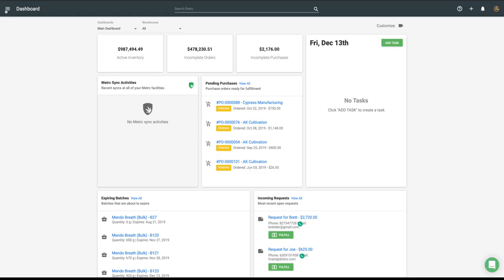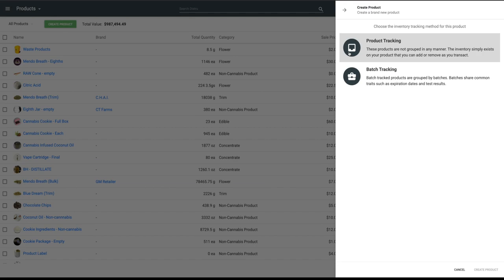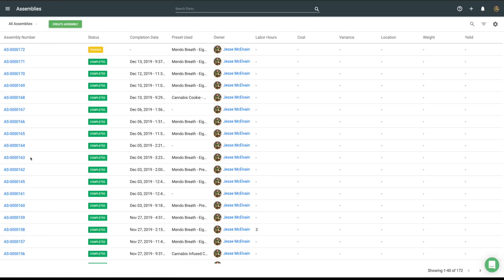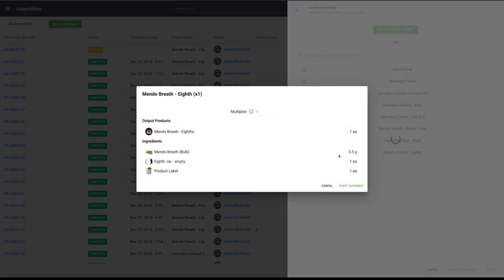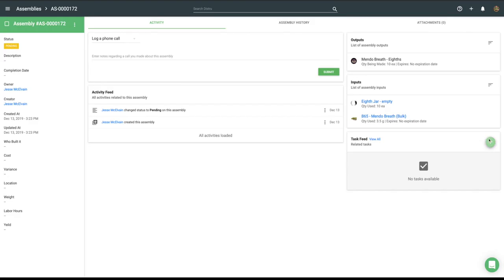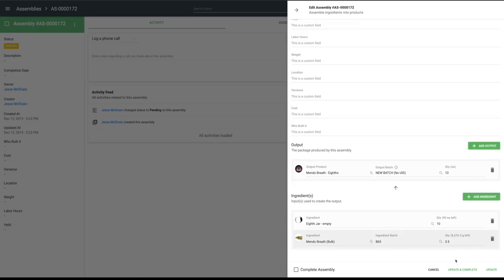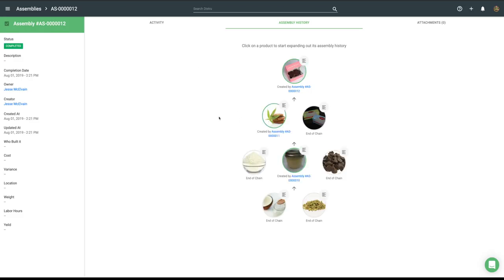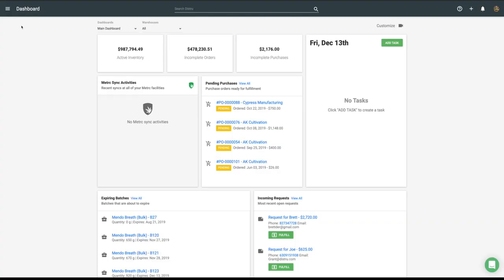Distru - Cannabis Manufacturing Made Simple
Distru is Metrc integrated seed to sale software for distributers and manufacturers. The Distru platform is built specifically to help cannabis companies operate in a simple streamlined manner.

Manufacturing cannabis products entails a lot of moving parts. Distru makes managing your production assemblies a breath of fresh air.

Ready for a full demo?